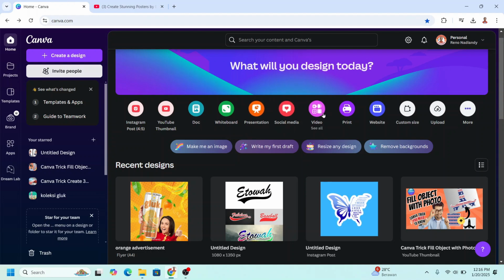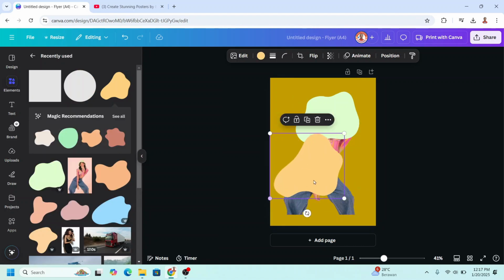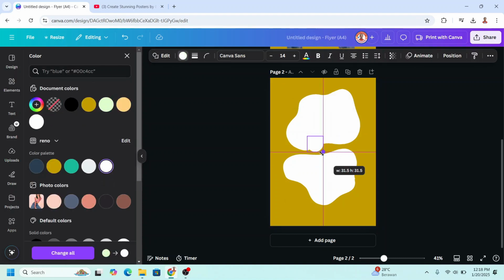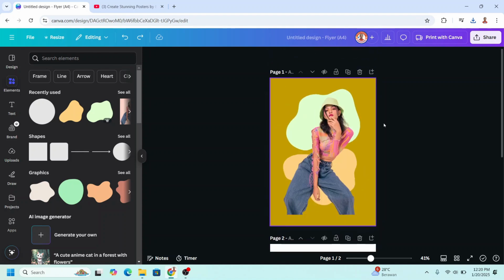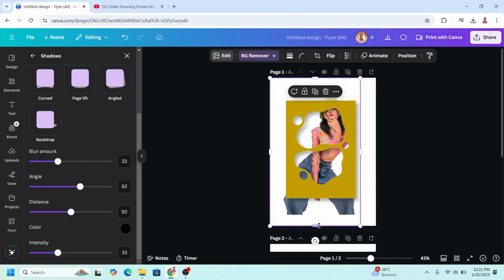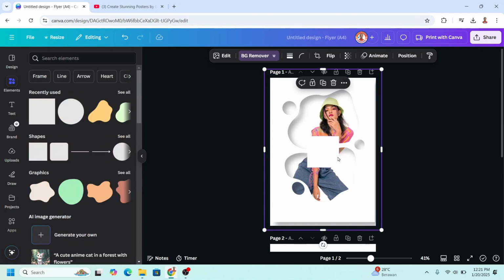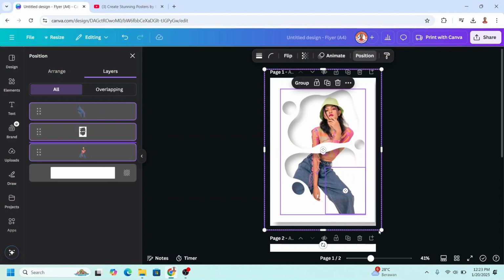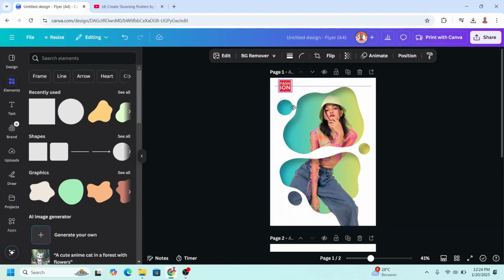Design a STUNNING Fashion Poster with Canva in Minutes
Learn how to create a stunning fashion poster with Canva in just minutes! In this Canva tutorial, we'll show you how to design a professional-looking poster that will grab attention and make your fashion brand stand out. From choosing the perfect blop or organic shape to adding bold graphics and gradient colors, we'll cover it all. Whether you're a fashion designer, influencer, or entrepreneur, this video is perfect for anyone looking to create eye-catching visuals without breaking the bank or needing extensive design experience. So, what are you waiting for? Watch now and get ready to take your fashion brand to the next level!